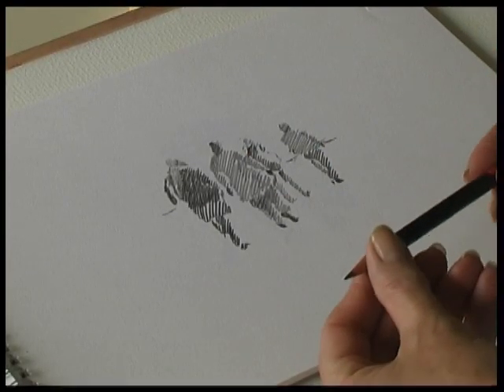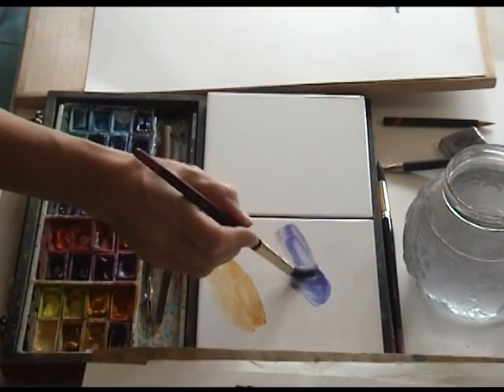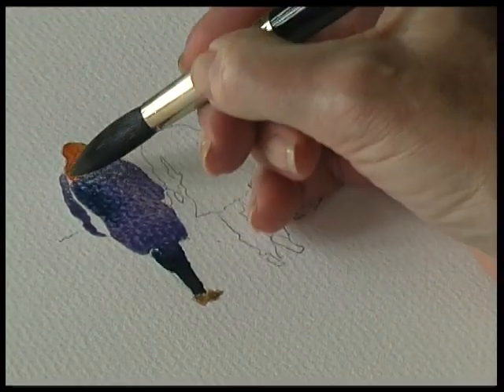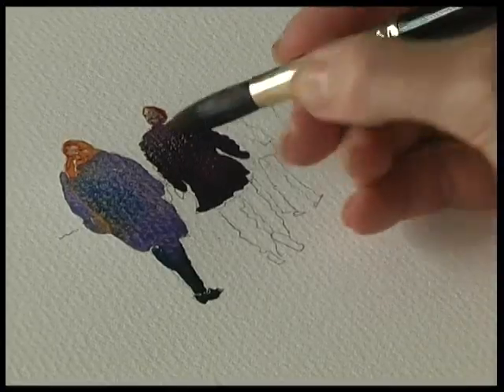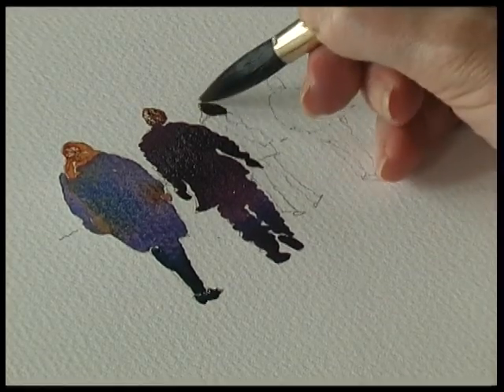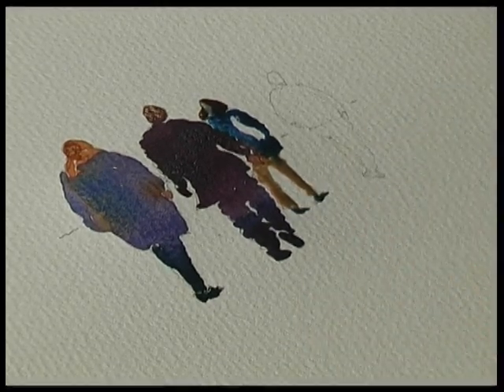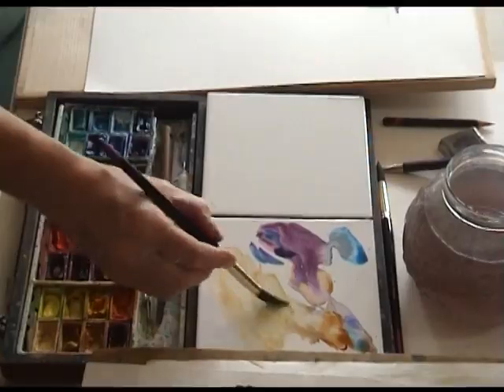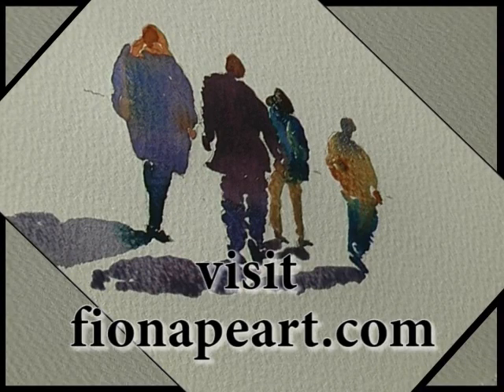Figures in watercolor pt2 by Fiona Peart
Painting simple figures in watercolour..